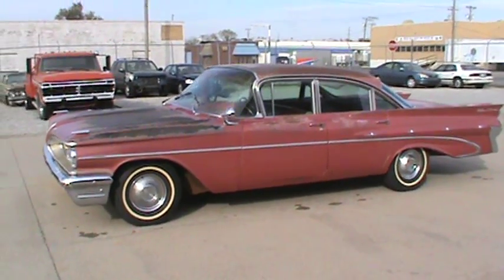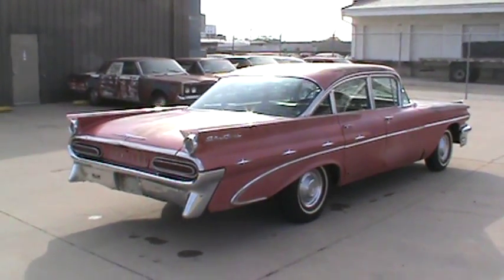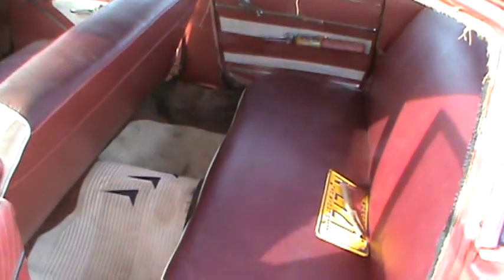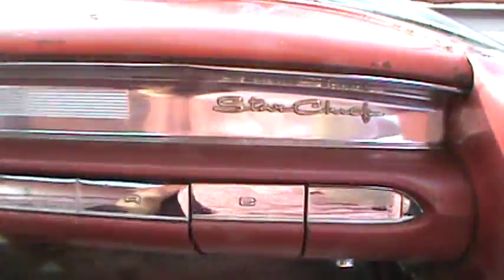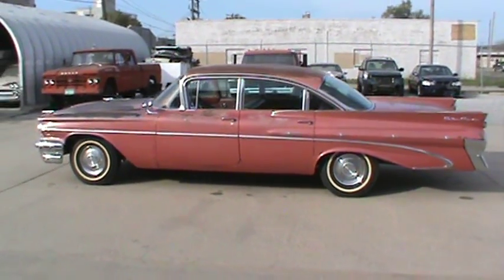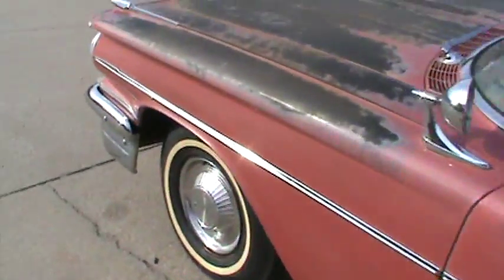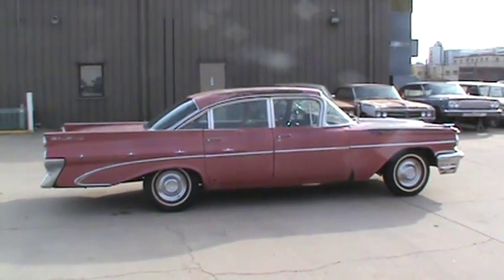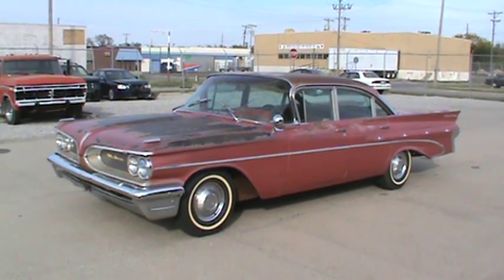1959 Pontiac Star Chief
Here's a cool old 59 Star Chief sedan I saved from being cut into a couch.  A little cleaning and a tune-up, and it is a fully functioning car again.  Gotta love Craigslist!